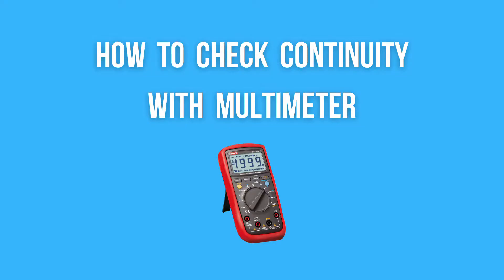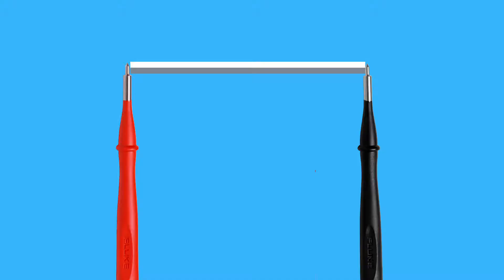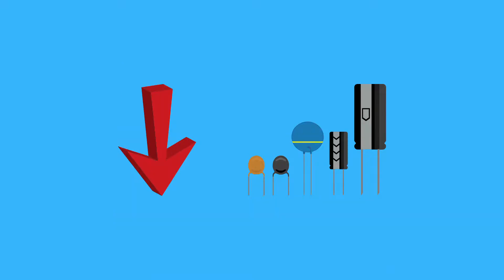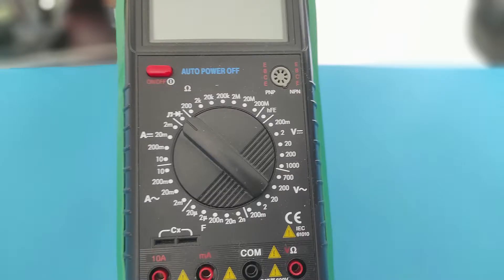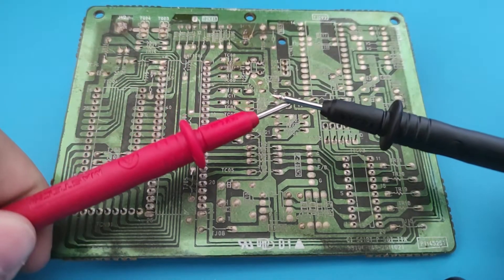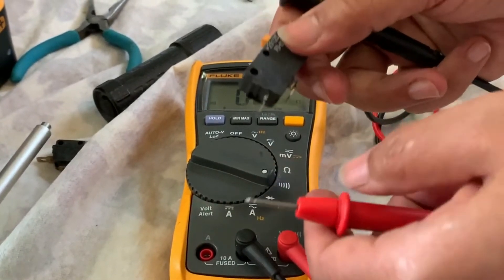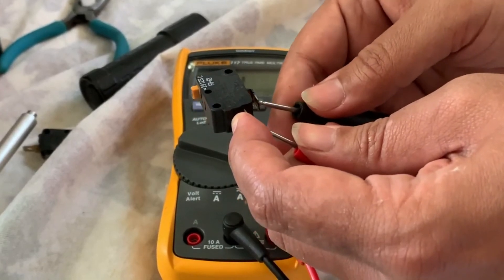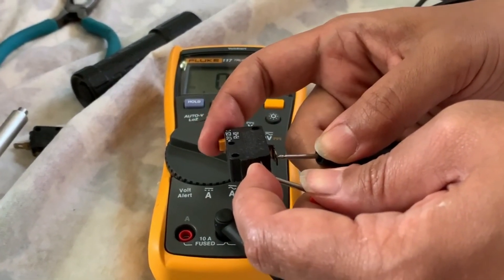How to check continuity with multimeter | (Electronics Tutorial)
📜 In today's video, I will show you how to check continuity with a multimeter. After the latest video, I get a question in an email about making a video on how to check continuity with a multimeter, so here it is.

▶ Timestamps:
00:00 Intro
00:21 Understand how continuity works
00:48 How to check continuity with multimeter
1:13 How to check continuity on the board
2:44 How to test transformers
3:15 How to test switch continuity

ℹ About Channel: Alek Electronics is an education blog about electronics. We will help you find the best solutions for your projects, ideas, circuits.